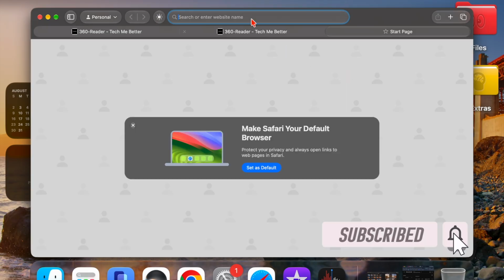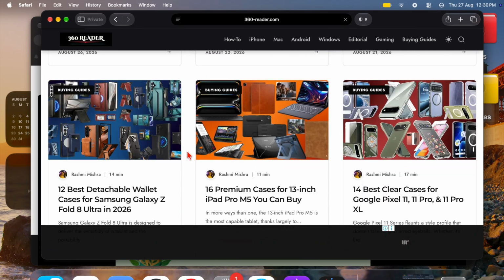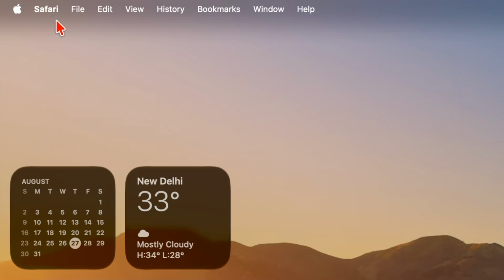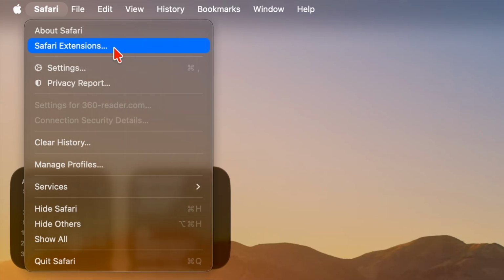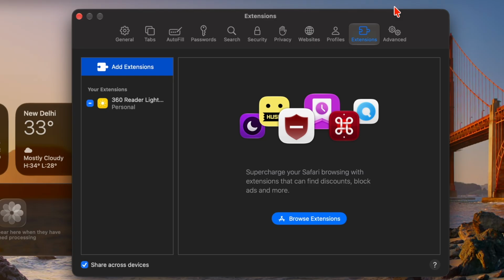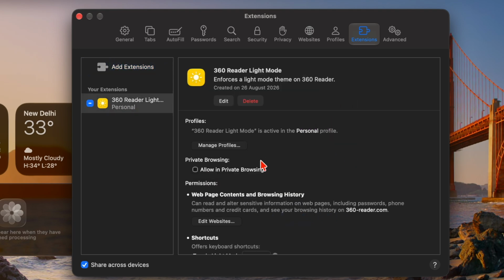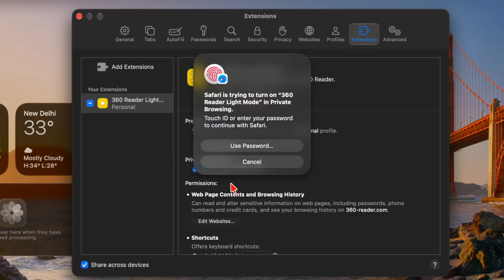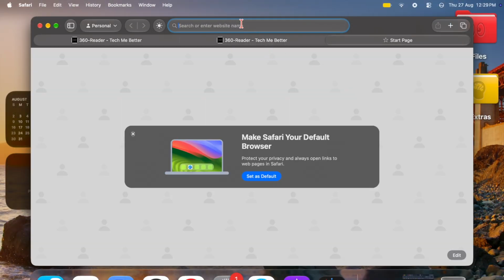How to Allow or Disallow Custom Safari Extensions in Private Browsing in macOS 27 Golden Gate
Want more control over Safari extensions when using Private Browsing on your Mac? In this video, we’ll show you how to allow or disallow custom Safari extensions in Private Browsing Mode on macOS 27 Golden Gate.